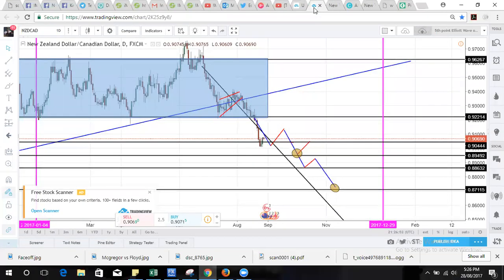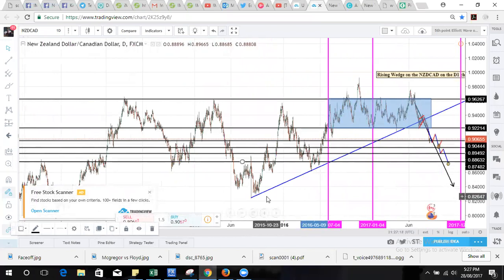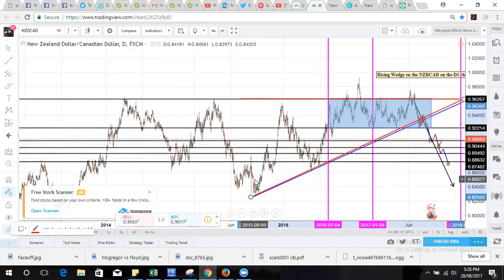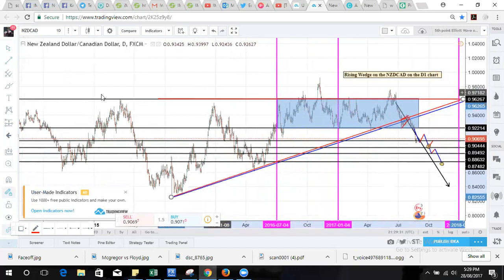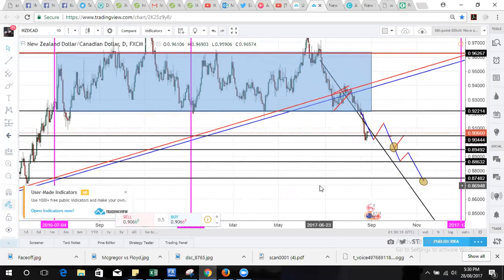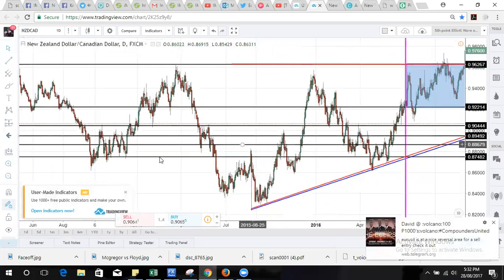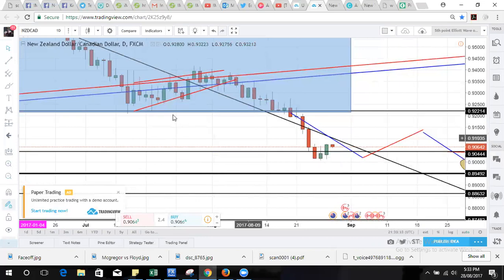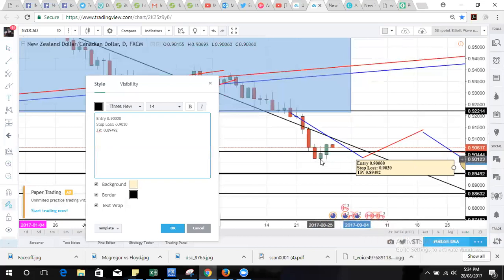PIPS Globally Trade Signal Call on NZDCAD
This was a call on the NZDCAD done at the time at 5:26pm on 28/08/2017. The trade went the 0.90510 level and looks like it is respecting that price point as a support. As at 6:31EST it began to buyers and sellers were still fighting it out at that stage.